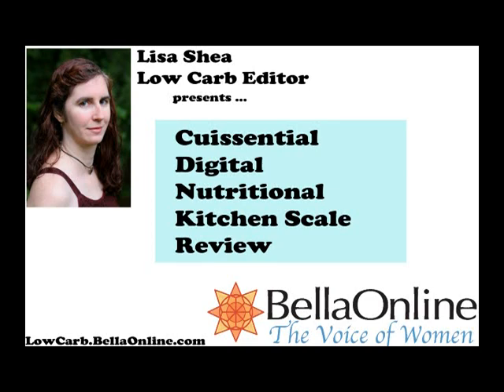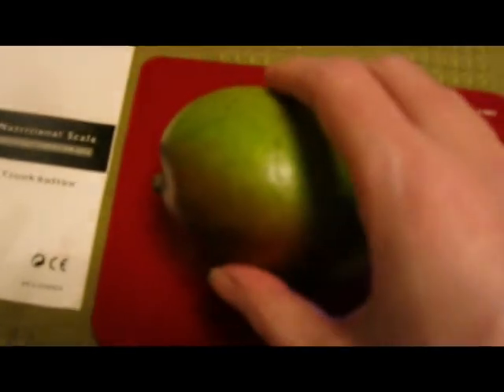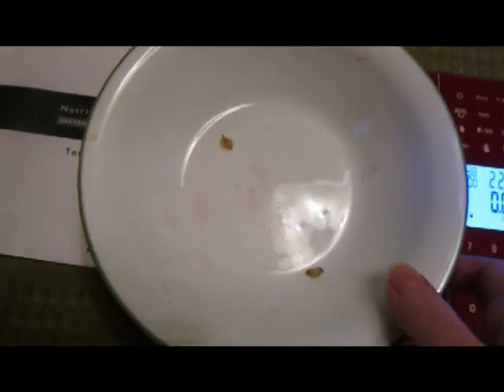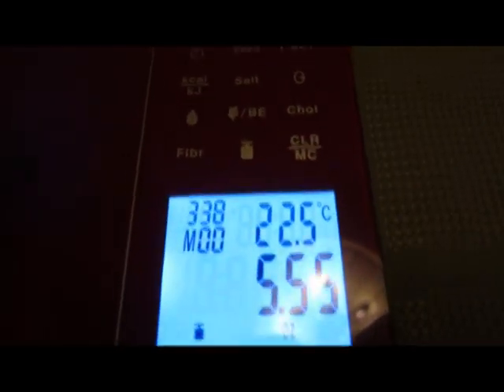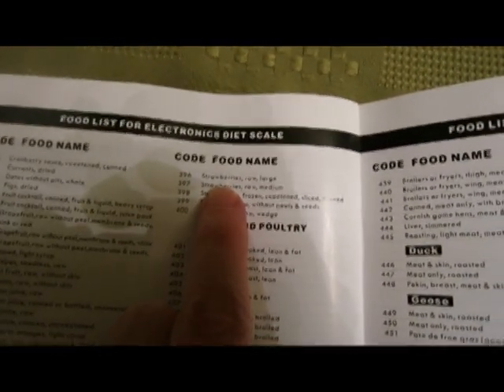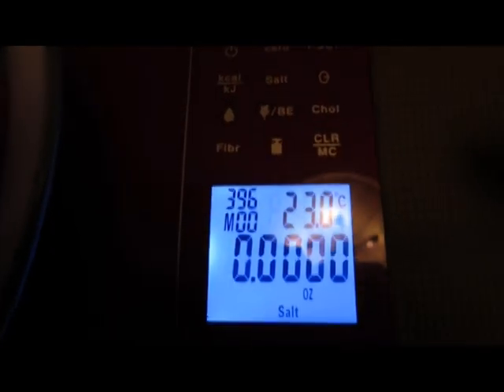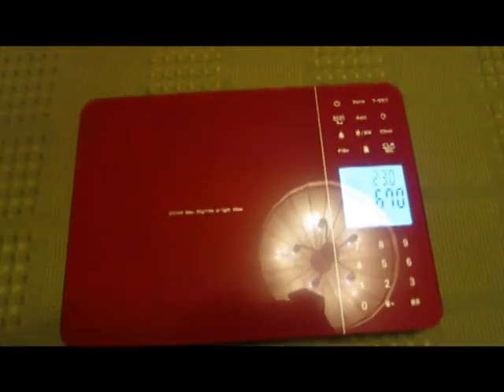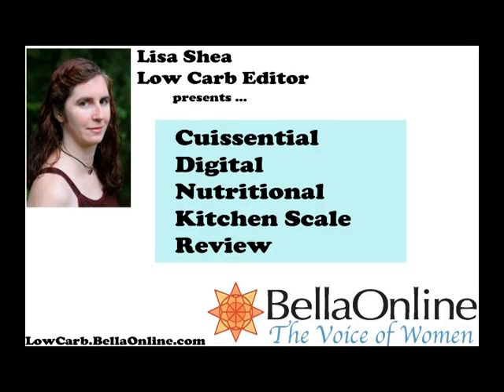Cuissential Digital Nutritional Kitchen Scale Review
The Cuissential Slim Digital Nutritional Kitchen Scale does more than simply tell you how much a food item weighs. It actually knows how much carbs, protein, fat, calories, and other values are within it. Quite handy! Here's how it works.